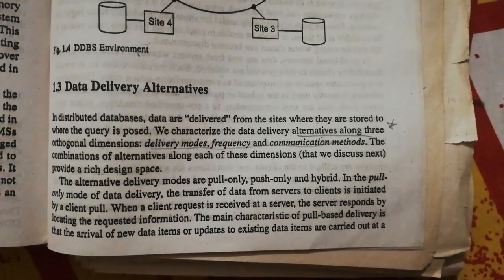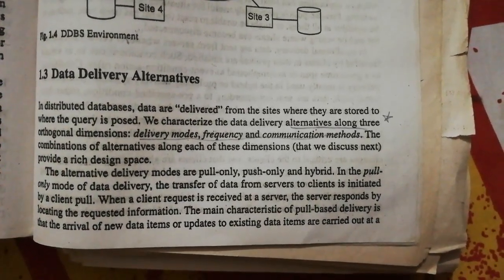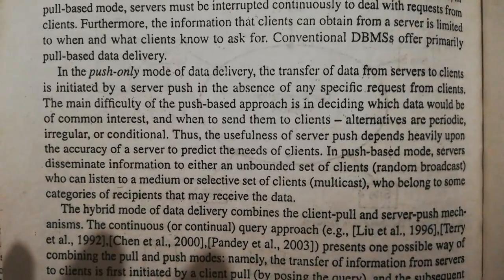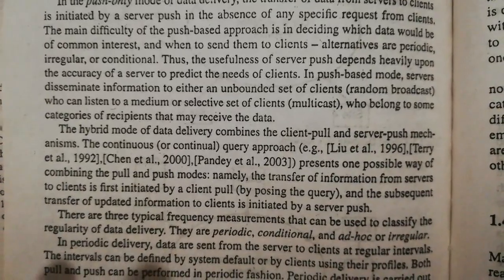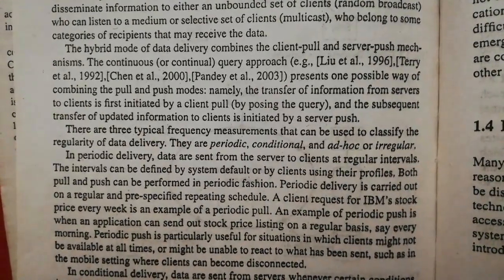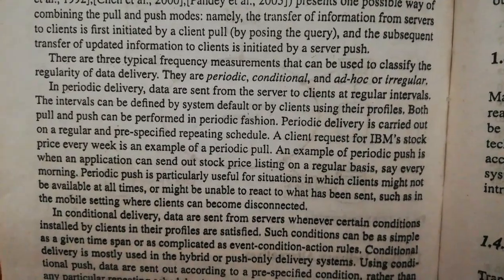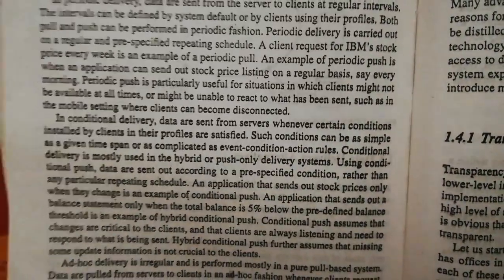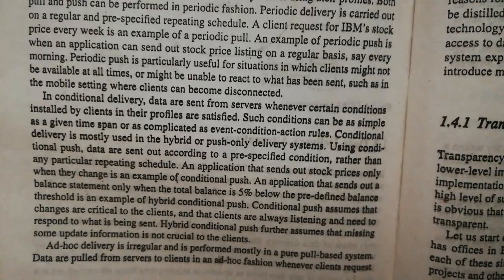Explain the Data Delivery Alternatives and its different modes